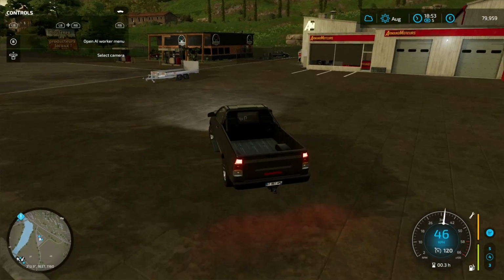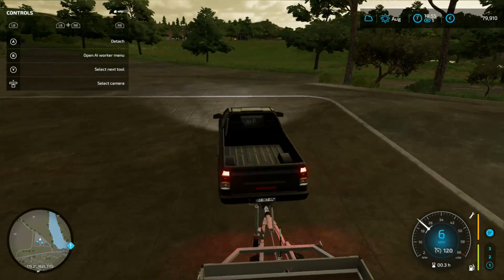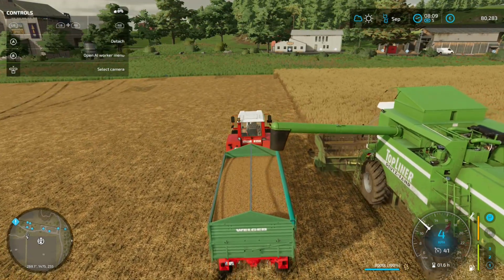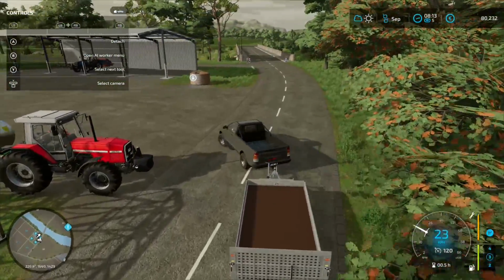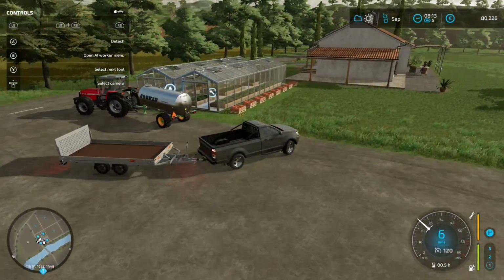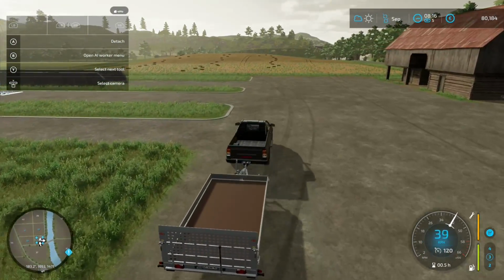Biggest mistake in Haut-Beyleron | Episode 5 | Farming Simulator 22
Today we are going to correct the biggets mistake yet on our map. Don't do like me, and be a cheap ass. Just rent the equpment that is needed to complete the job.
I also find cryptocurrency interesting and have an account through Coinbase. Are you interested in getting started? Use this link and get 10$ worth of bitcoin when buying for at least 100$